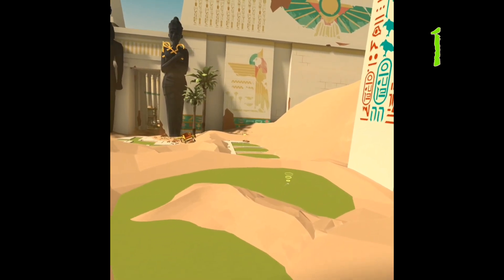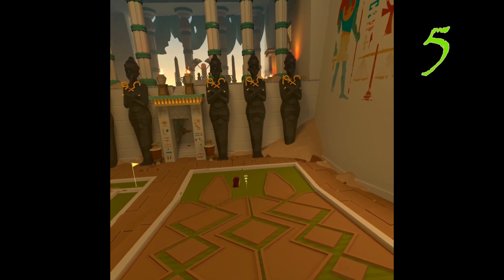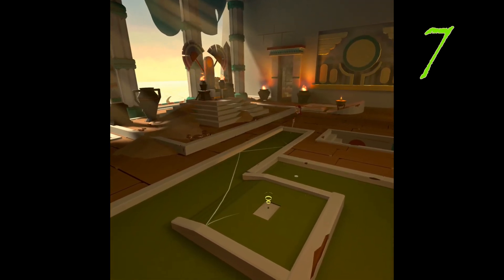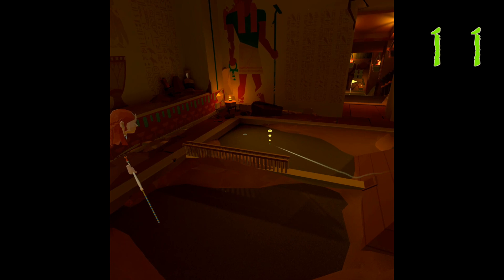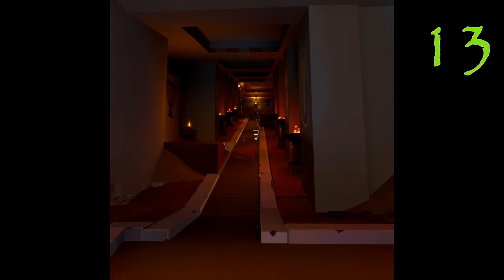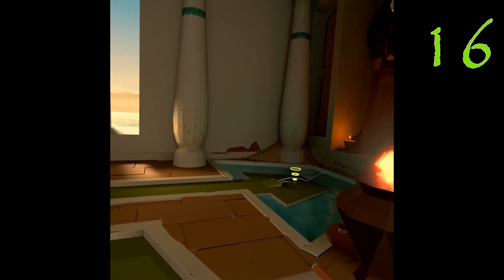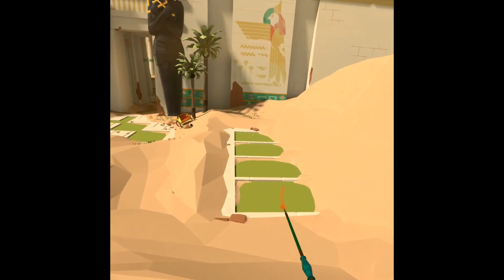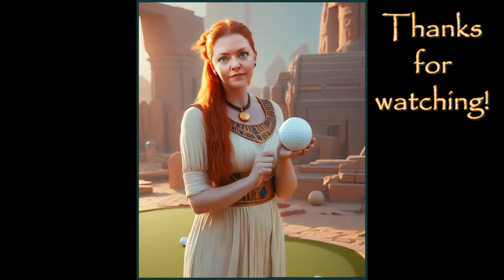All Holes in One! Walkabout Zerzura easy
A hole in one (with tips) for all 18 holes of Temple of Zerzura easy. Don't miss the "Hole in Fun!" at the end for things like holes in one from other holes.
Filmed easy, not queasy